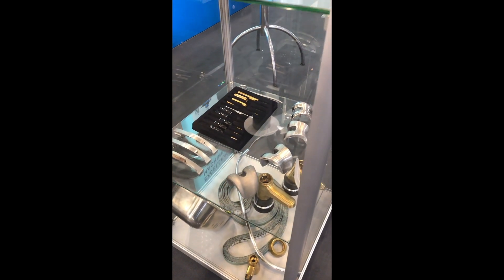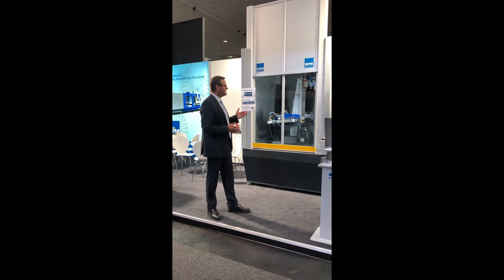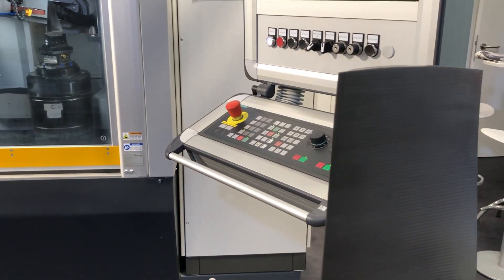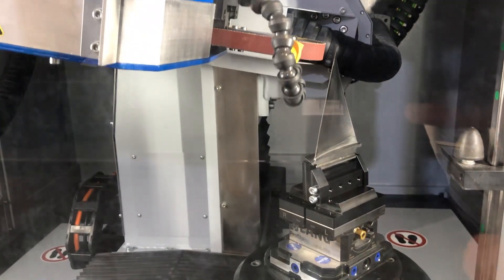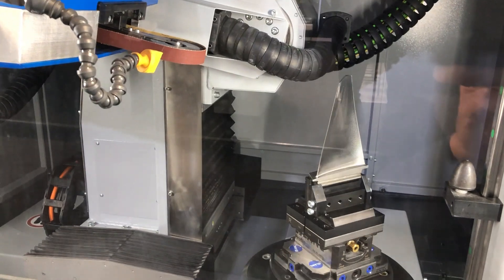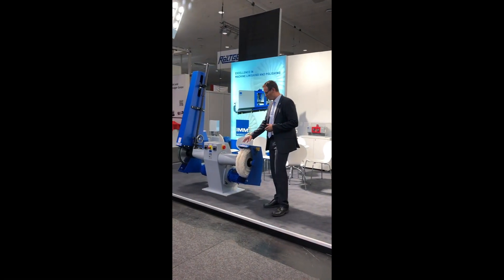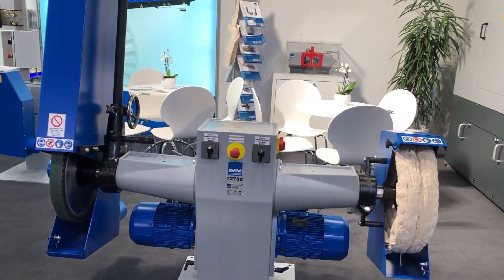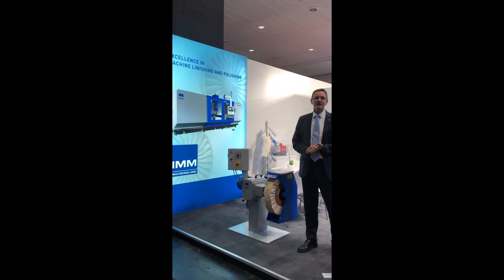CNC machine turbine blade polishing - IMM at EMO 2019 in Hannover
Gas turbine blade polishing solution from IMM at EMO 2019. CNC polishing of compressor blades, fan blades and vanes optimizes flow efficiency and minimizes differences due to tolerances in blade geometry, which is essential to the balancing of the compressor rotor and the fit of the stator parts. In order to meet the demand of this for the latest F-Class & H-Class Gas Turbine Compressors, IMM has developed the latest Generation of 6-axis CNC grinding and polishing machine specifically made for the purpose of CNC grinding and polishing.
The SPE machine tool from IMM Machinenbau GMBH from Germany is designed and optimized for turbine blades and other complex components. The SPE allows blade makers to produce the highest quality blades possible and to optimize their asset performance.
This CNC-Machine type SPE allows automatic polishing of all rows of the Gas Turbine Compressor, as well as of Steam Turbine Blades. It enables blade makers to increase their production output and speed up the manufacturing process of blades, whilst achieving unmatched quality levels. The SPE blade polishing machine tool offers the repeatability and reproducibility you expect from a CNC machine and the common CAD/CAM Software package makes program generation straight forward and easy. It comes with a SIEMENS 840D sl Controller and can be operated by any machine shop operator without the need for any ecessive additional training. Common fixtures can be used and due to the fact that the machine provides a fixed coordinate system no referencing of work piece/tool is required.
An integrated wet grinding system with gravity belt filter and mist collector ensure a safe process, especially in the case of titanium engine blades. Another benefit is the constant cooling of the blade allowing even heavier material removal without causing damage to the compressor blade or vane.

In addition to our feature presentation at the EMO 2019 in Hannover we are also showing belt grinding and polishing machines for manual operation. Our belt grinding and polishing back stands, polishing and buffing jacks are all made in Germany and are heavy duty machines for serious industrial applications. If you didn't have a chance to visit us at the EMO in Hannover you can find out more about us
In case you didn't find time to vist the IMM booth this Video gives a good insight of what was on display at the IMM booth.

Also you are welcome to visit us on our following social media pages.